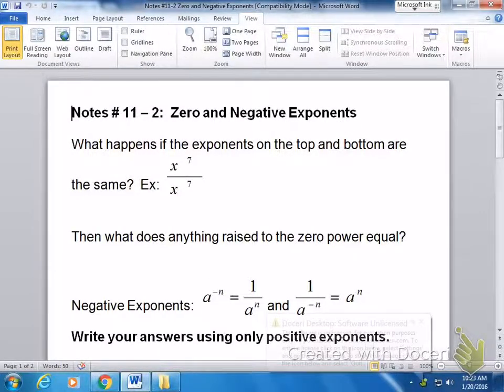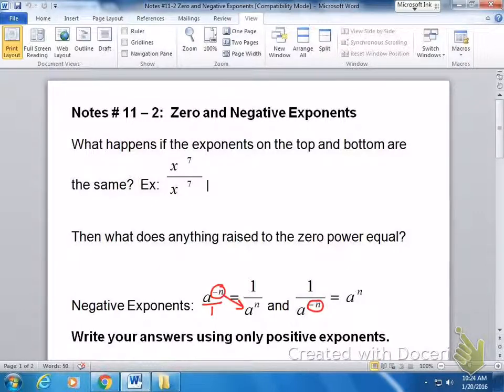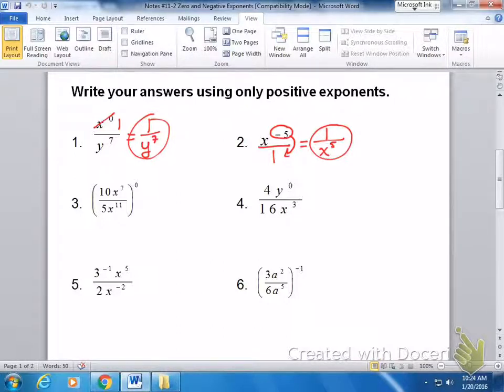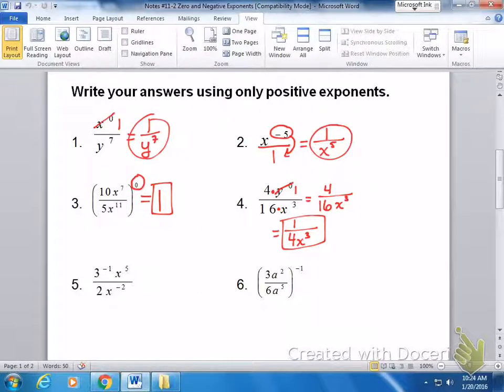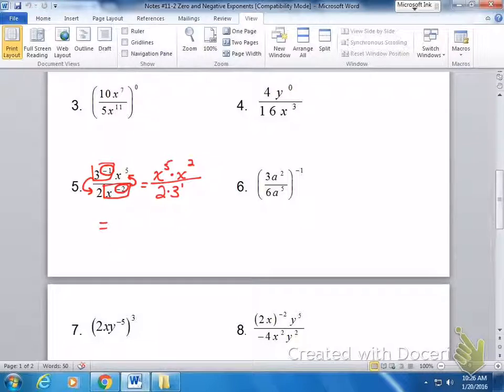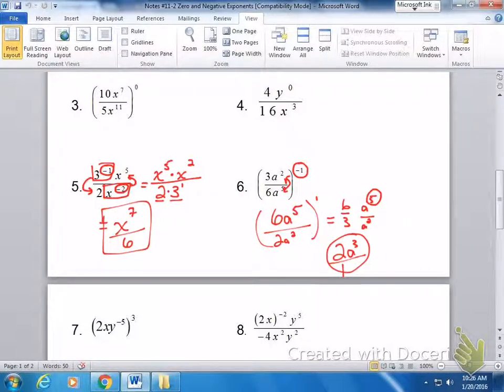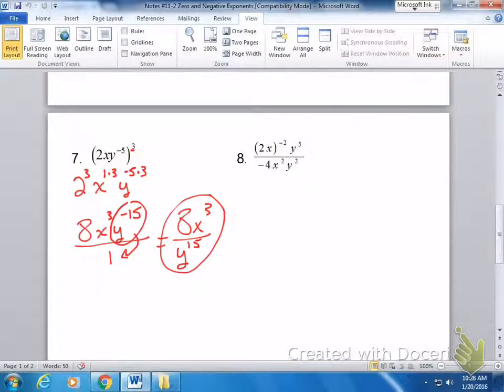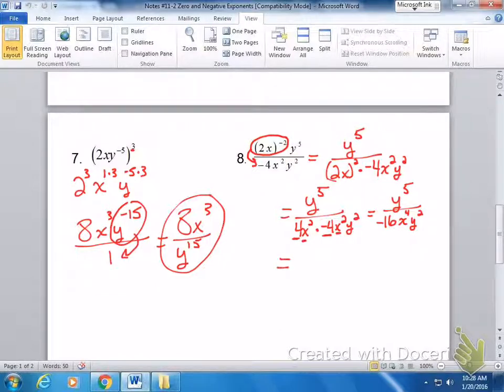Notes 11 2